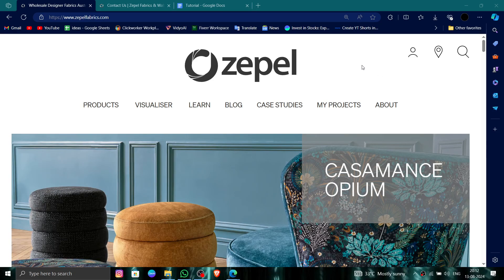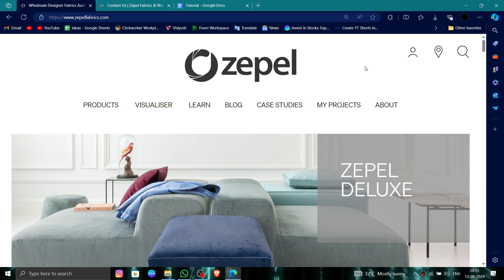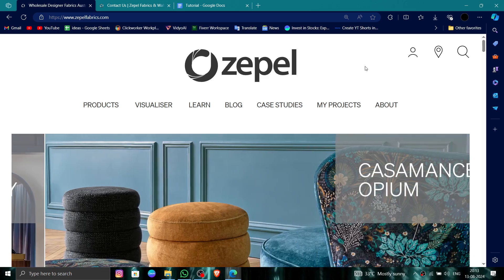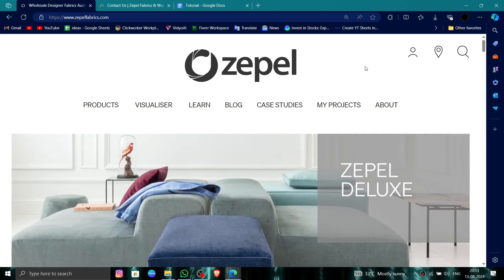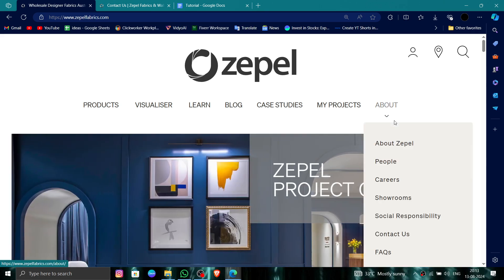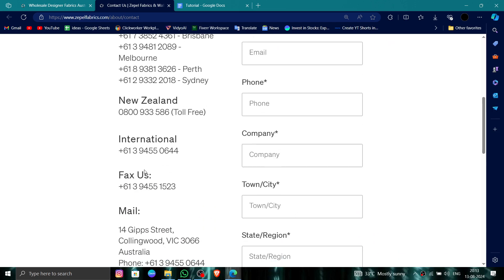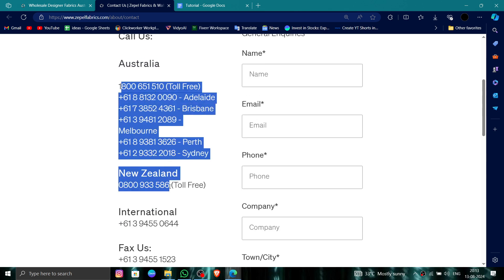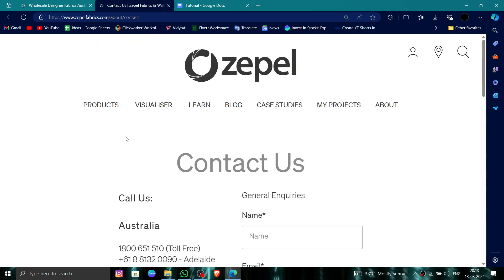✅ How To Uninstall/Delete/Remove Zepel Account (Full Guide)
This video guide provides step-by-step instructions on how to uninstall, delete, or remove your Zepel account. Follow these steps to ensure a secure and thorough account removal process.

Key Learning Points:
• Instructions to delete Zepel account
• Considerations before account deletion
• Ensuring your data is securely removed